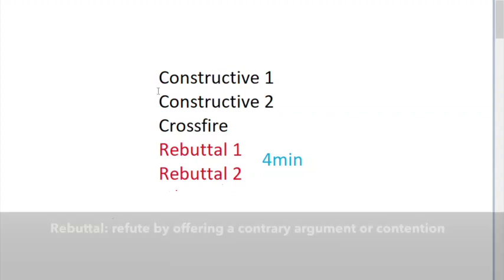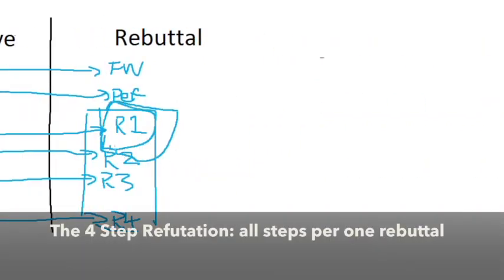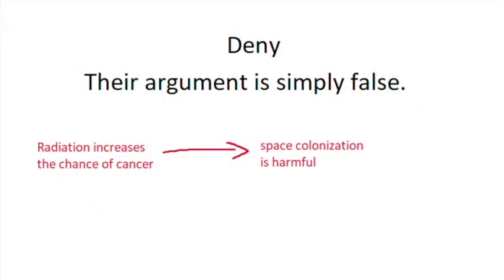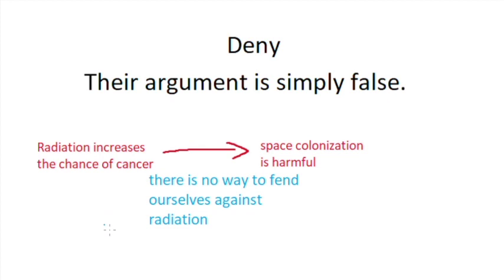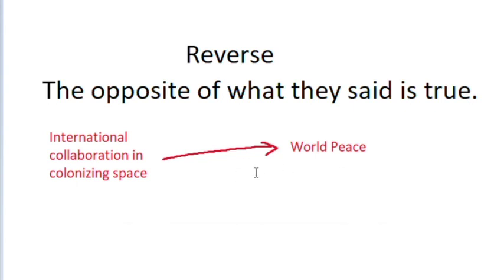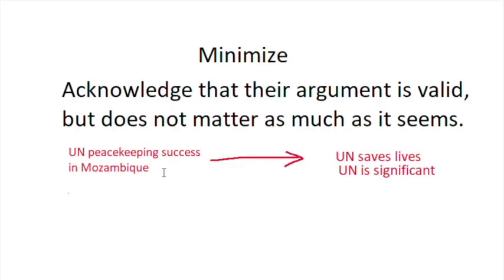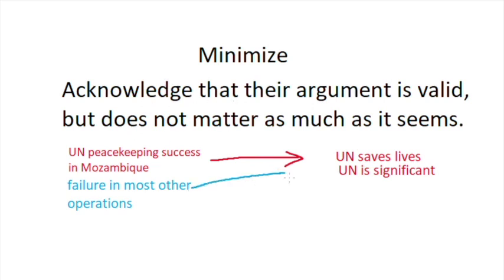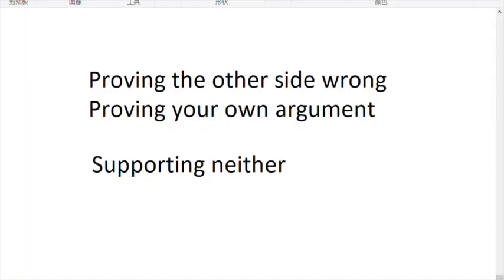Introduction to Public Forum | Forming Rebuttals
Hi everybody! This video is about public forum debate and how it works, and is the fourth video of our series "Introduction to Public Forum"!

Created by: Andre H